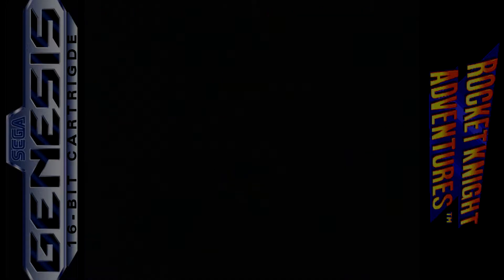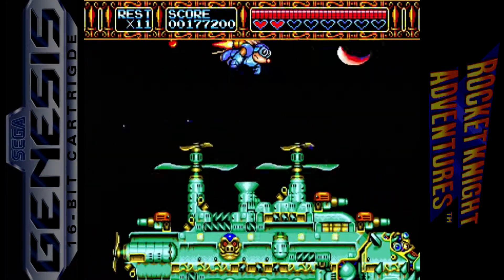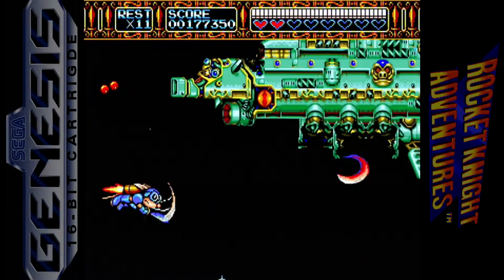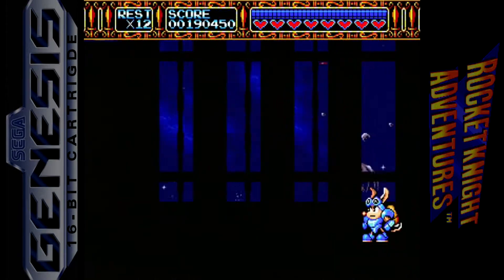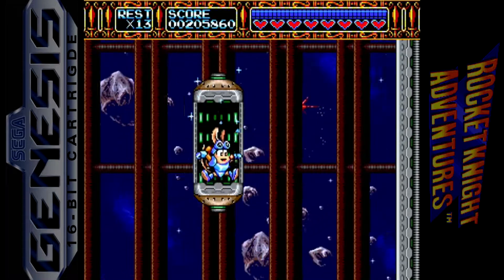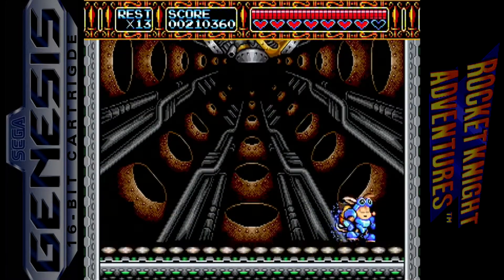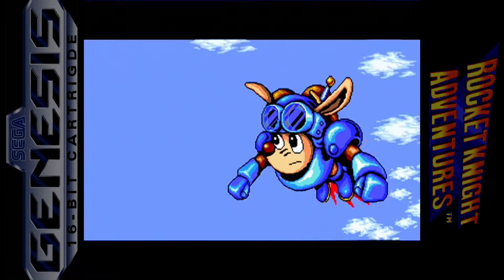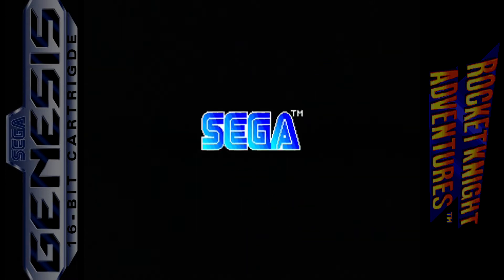Rocket Knight Adventures - Let's Play - Part 3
Part 3 of Jaydie's Rocket Knight Adventures playthrough.